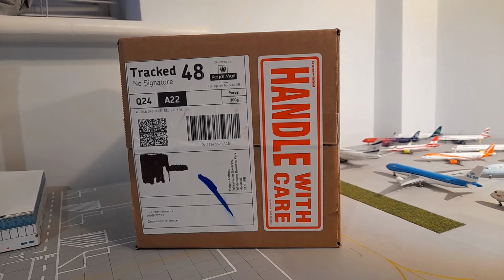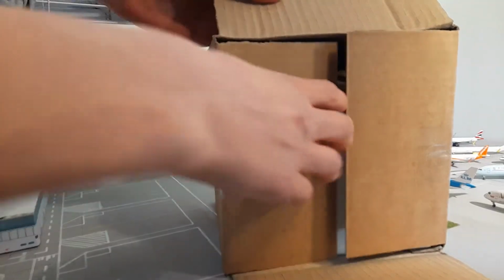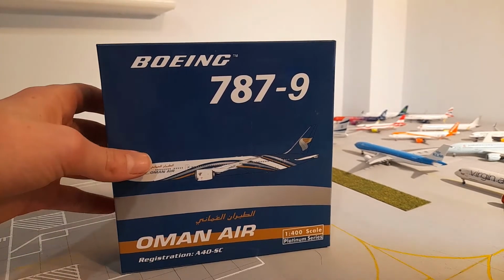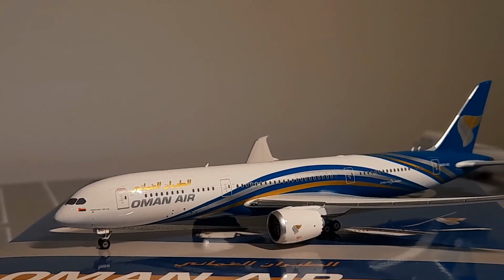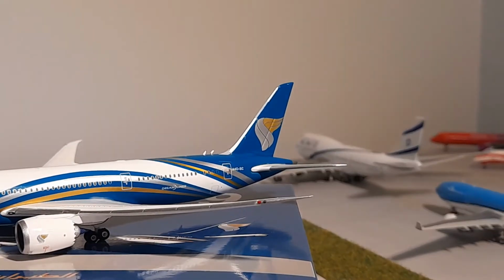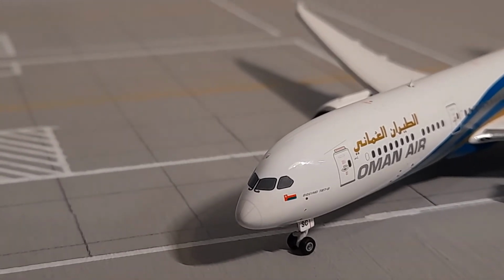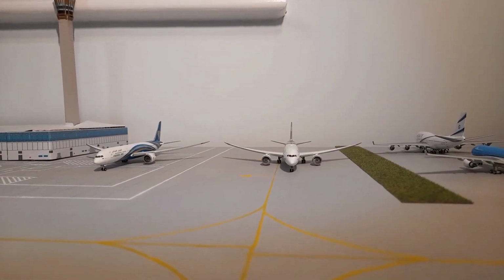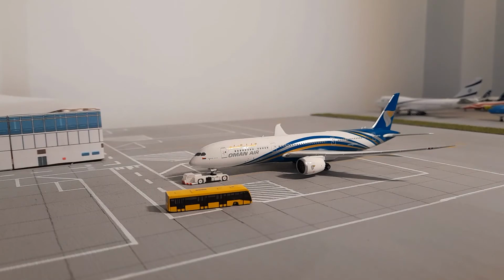Unboxing the Phoenix Oman Air 787-9 IN 1:400!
This video is property of A & L Models and is not to be used without permission.